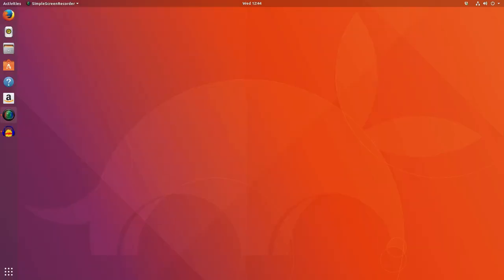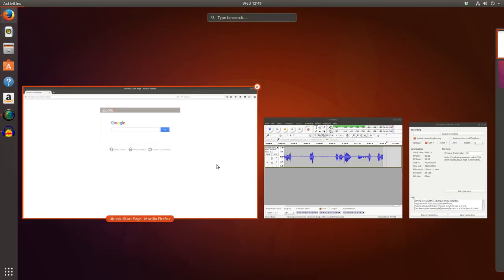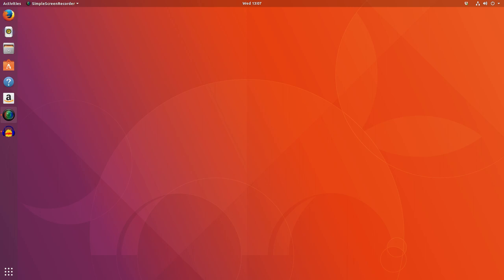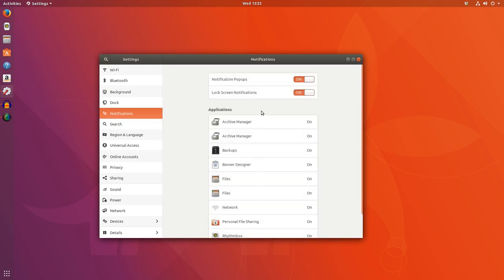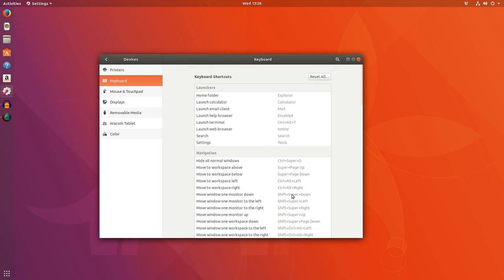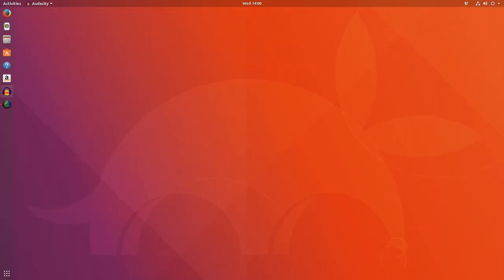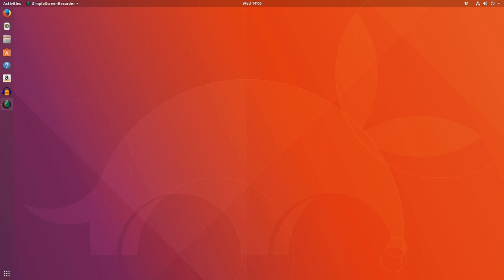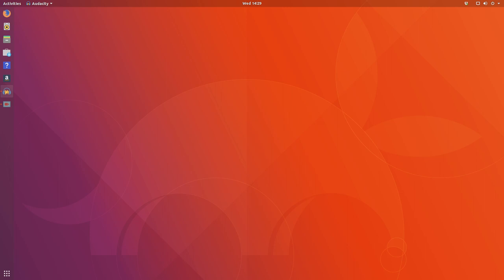Ubuntu 17.10 Linux OS Review: Gnome Shell Awesome!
Join me in my Ubuntu 17.10 Review.  Unity is gone, and Gnome shell is the default desktop!  But how does it function?  What about the Linux software and how does it stack up against competing Linux OS?